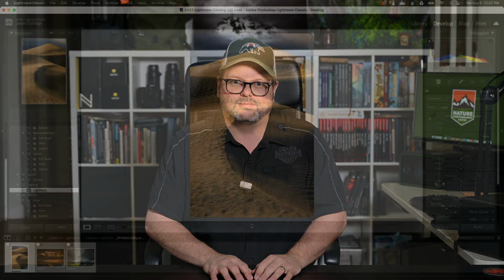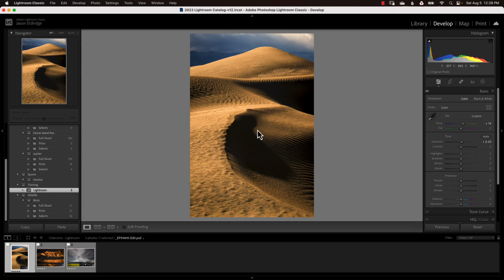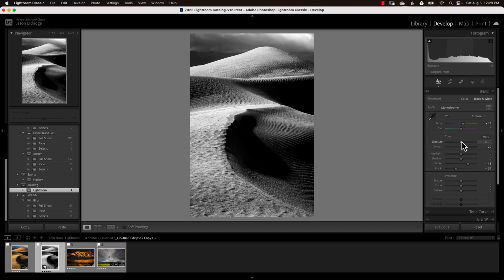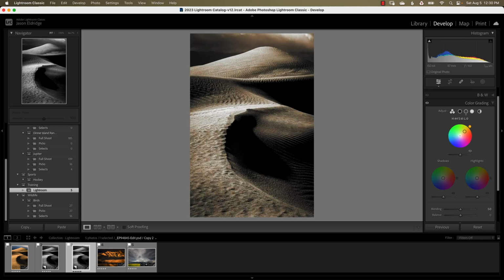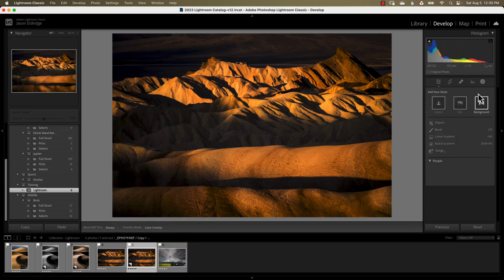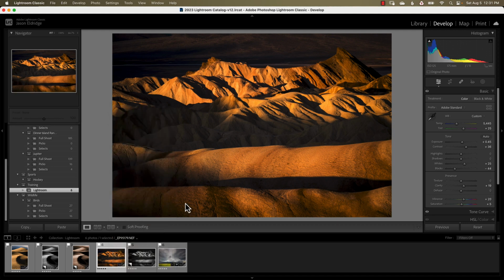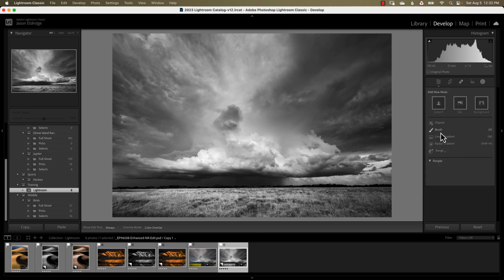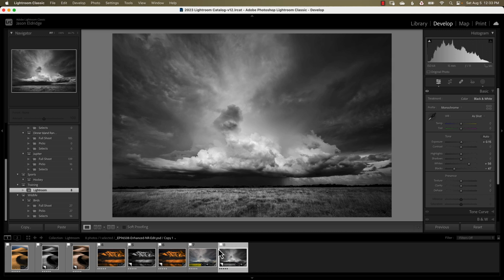Lightroom Classic - Virtual Copies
In this video I explain what a virtual copy is and how to create them in Adobe's Lightroom Classic.